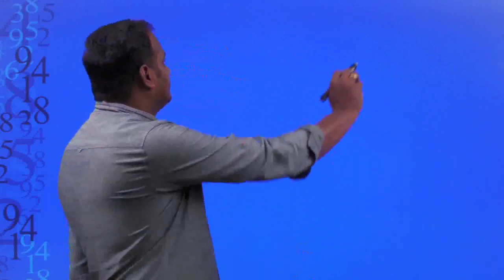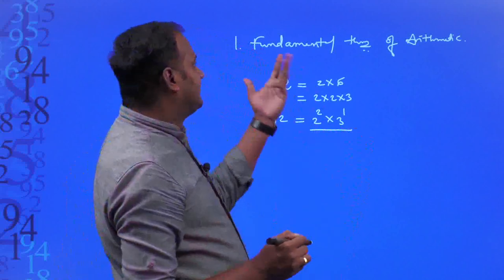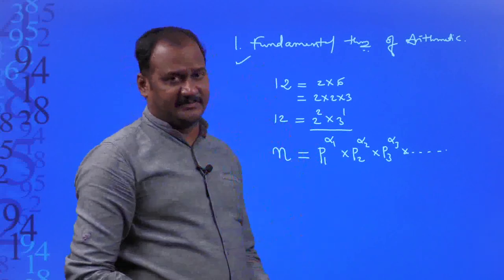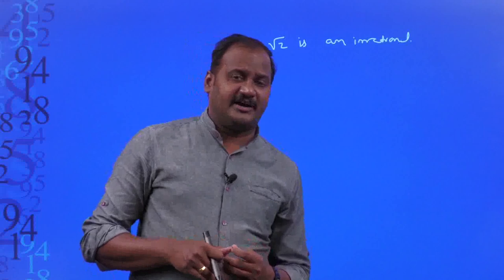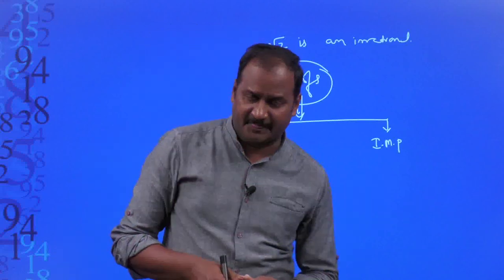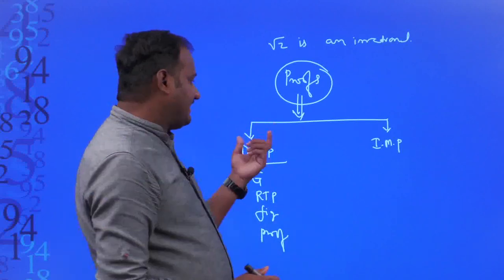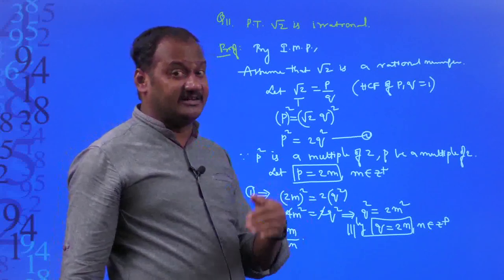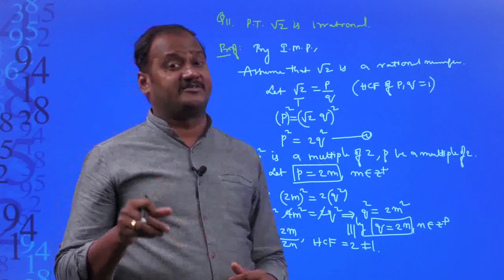CBSE Grade 10 Ch 1 real numbers 1 part 1